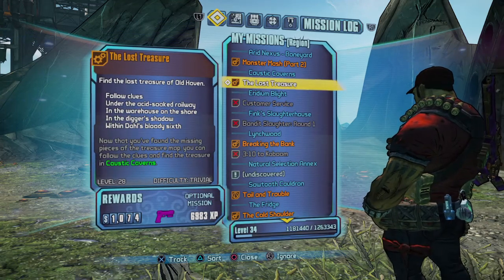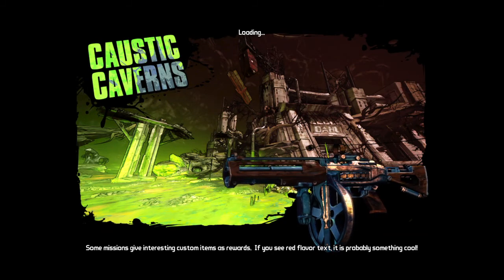Easy Borderlands 2: The Handsome Collection Gameplay Tutorial 124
Jump in n learn as we play PS4 Gems like Borderlands 2 w/o busting our wallets